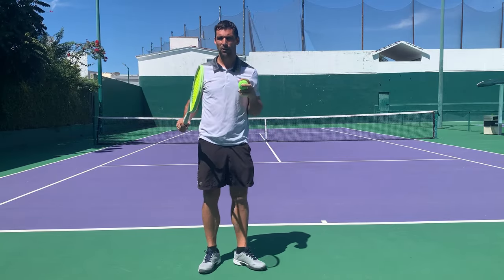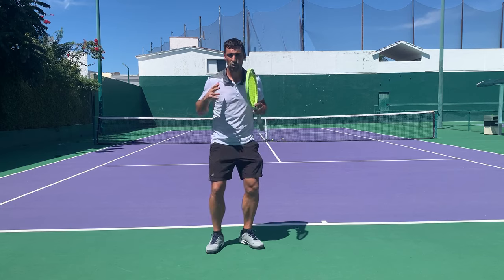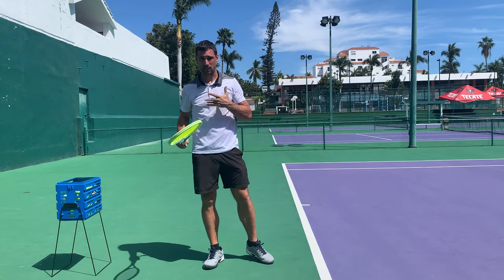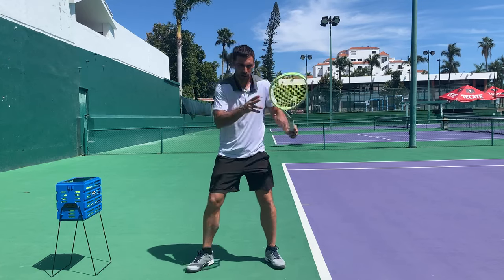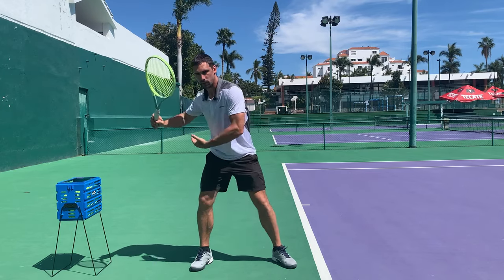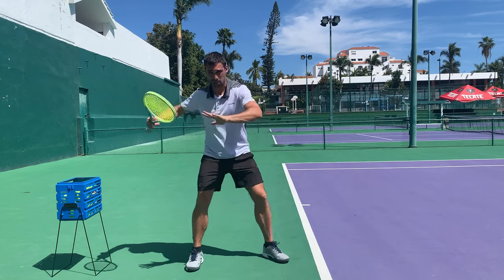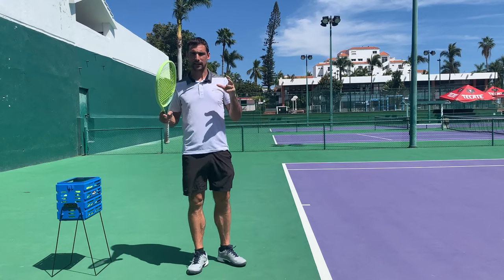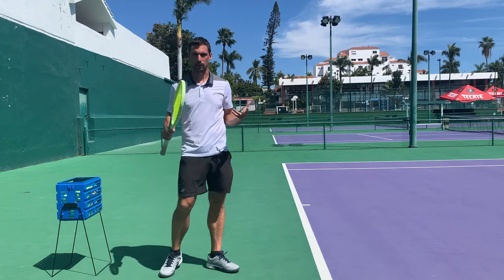Is your non dominant arm ruining your forehand?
There are a lot of coaches that talk about the importance of the non-dominant arm on the forehand. In this video I explain why it’s never the underlying cause of forehand problems. I also talk about what you need to do if you want your arm to clear, like you see from so many high level players.